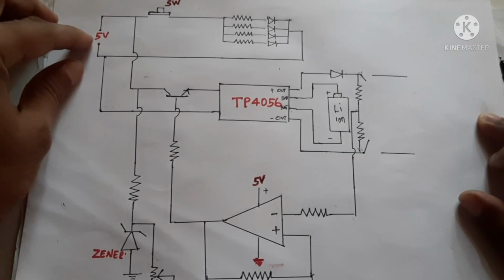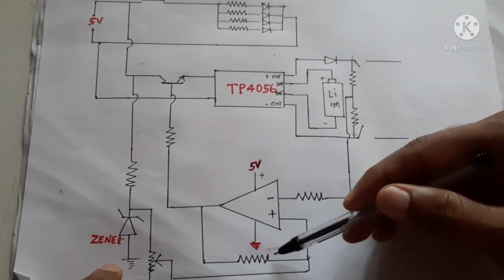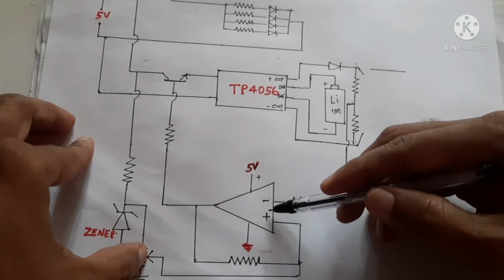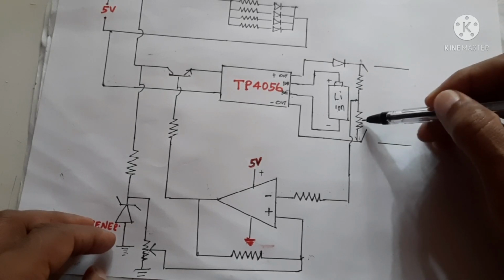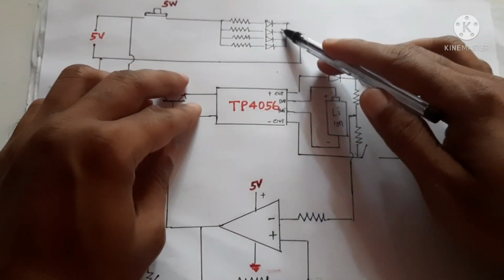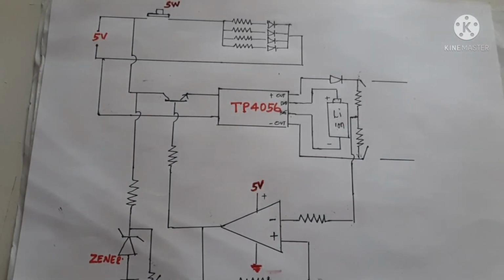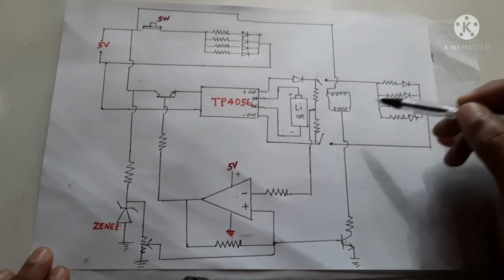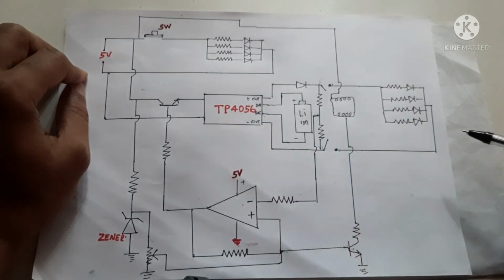How to design Emergency Lamp Circuit with Automatic ON OFF & Automatic Battery Charging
This video showing how to make a Emergency Lamp that will turn on automatically  when  current  goes and the battery charger will be enabled  only when battery voltage  falls  below a specified voltage using Operational Amplifier and uses TP4056 Module for charging  Li ion battery with constant current Constant Voltage mode. And it uses two set off LED'S. One set of LED'S when power is present  and other set of LED'S when powered from battery